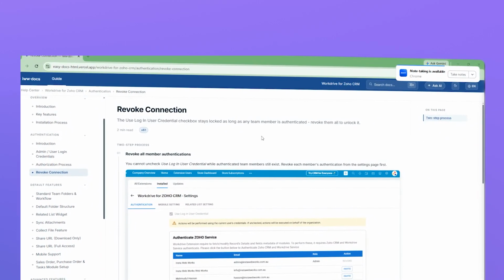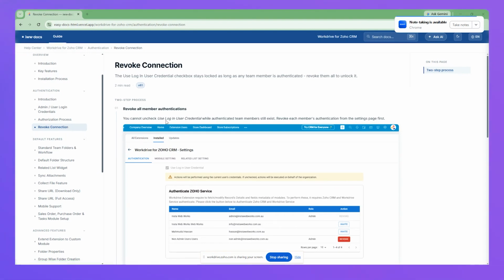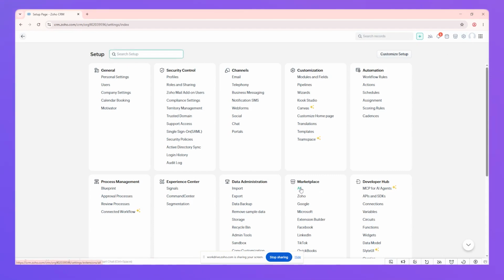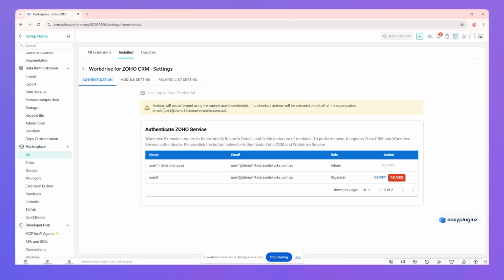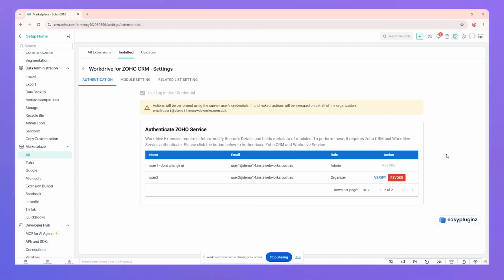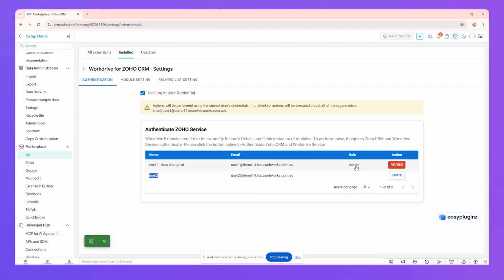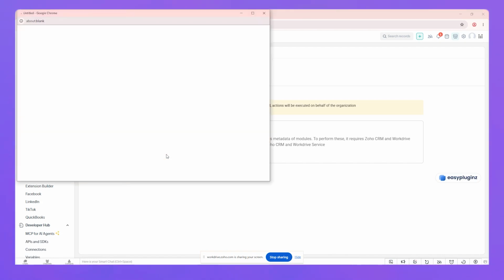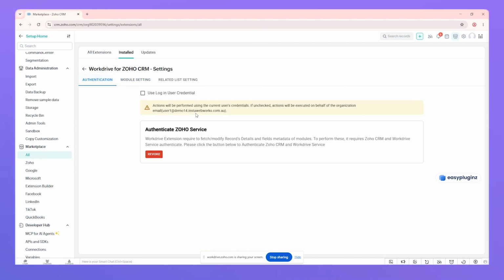Revoke WorkDrive Authentication in Zoho CRM | Easy WorkDrive Tutorial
Learn how to revoke WorkDrive authentication in Zoho CRM using WorkDrive for Zoho CRM by Insta Web Works.

In this tutorial, we show how to manage authentication settings for the Easy WorkDrive extension, revoke authenticated team members, and switch credential usage inside Zoho CRM. This is useful when the “Use logged-in user credential” option was previously enabled and you need to reset or change how users access Zoho WorkDrive from CRM.

In this video, you will learn:

How to open Easy WorkDrive settings from Zoho CRM Marketplace
How to go to the authentication section
Why the admin may not be able to disable logged-in user credentials immediately
How to revoke authenticated member credentials first
How to revoke your own WorkDrive authentication
How to uncheck “Use logged-in user credential”
How to re-authenticate WorkDrive for Zoho CRM
How admin credentials affect team access inside the extension

This video is helpful for Zoho CRM admins, Zoho WorkDrive users, Zoho One users, Zoho consultants, Zoho partners, and teams managing CRM file access, document permissions, and WorkDrive integration settings.

Developed by Insta Web Works, providing Zoho CRM extensions, workflow automation, and business automation solutions.